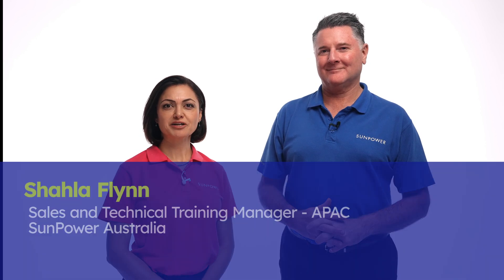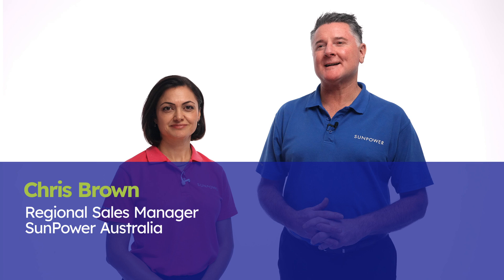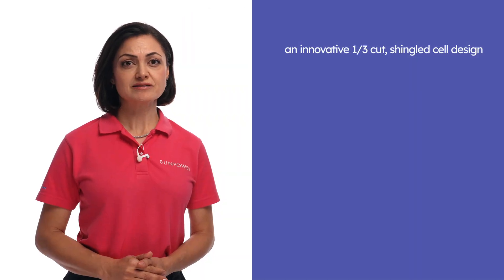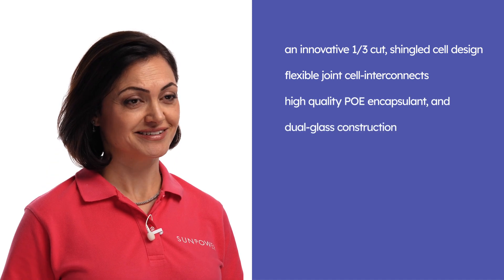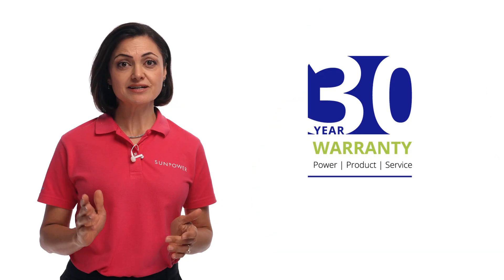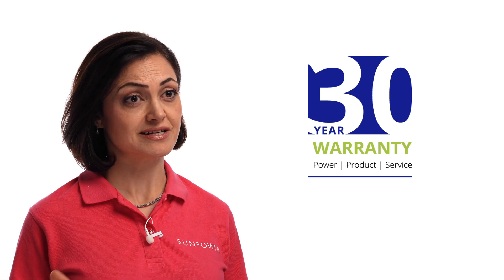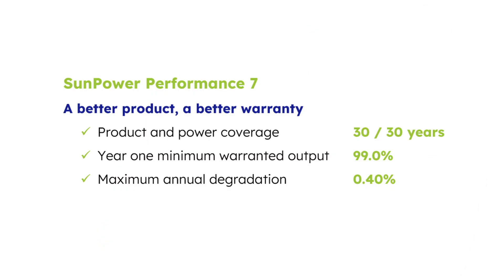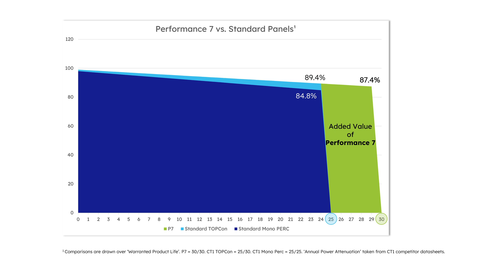SunPower Performance 7 - A better panel, a better warranty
Built to last, SunPower Performance 7 solar panels are covered by a comprehensive 30-year Power, Product and Service warranty. Explore how this industry-leading warranty further enhances the value of the Performance 7 panel.